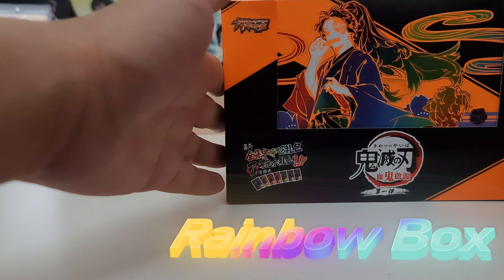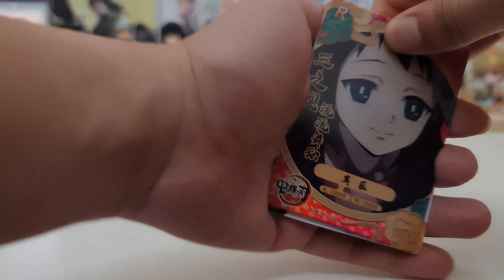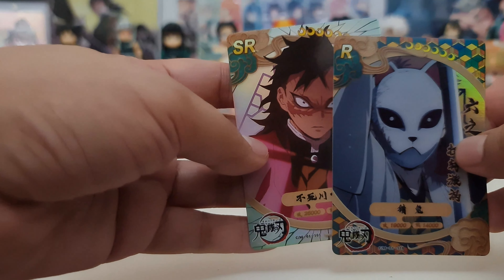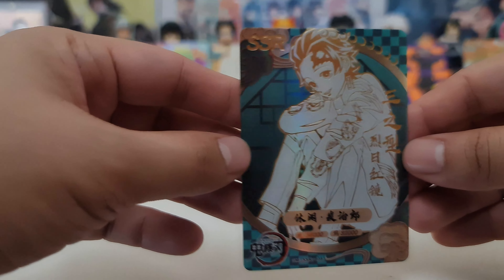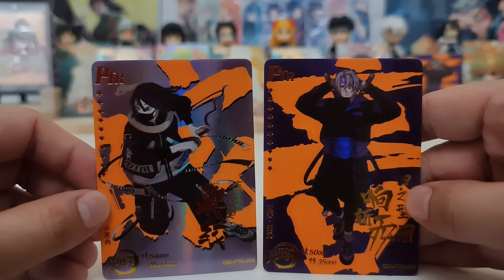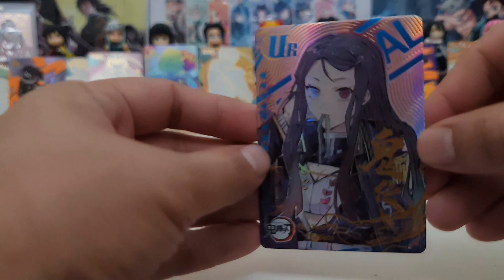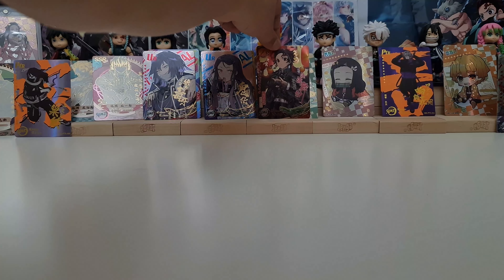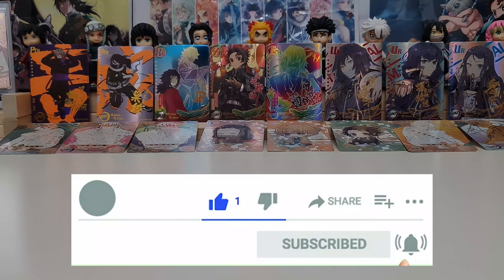Completing the Premium Tier 3 Rainbow Box Set Part 2/5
Premium Collectible Rainbow Booster Box Tier 3

20 packs per box with 5 cards per pack

Part 2/5 of my attempt to complete the full Rainbow Box Set made up of:

R-36
SR-27
SSR-18
UR-9
PR-9
PTR-9
SP-6
ZR-4
TSR-3
SSP-3
LR-2
XR-?

Music free copyright